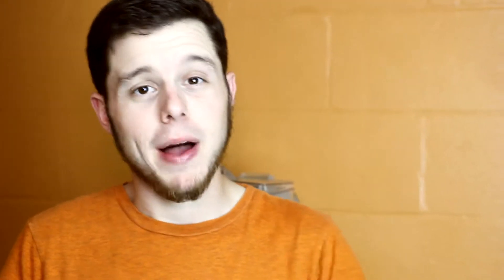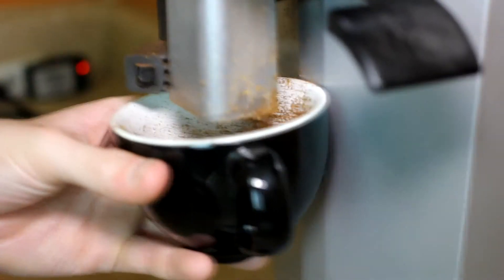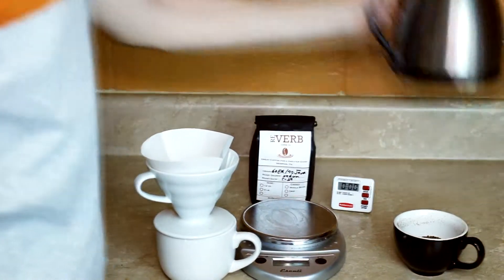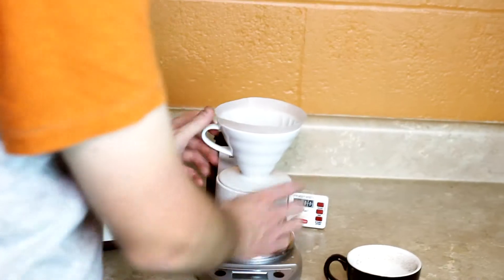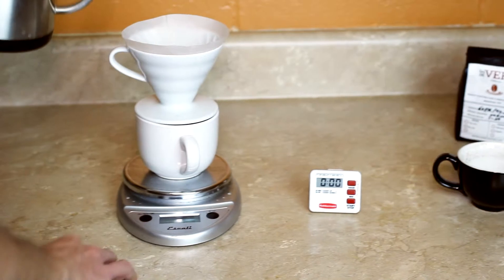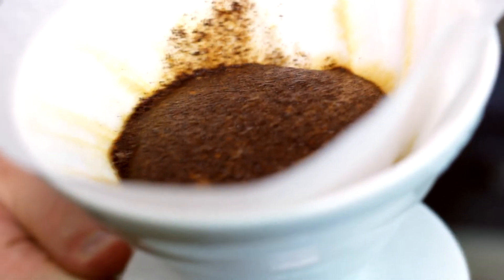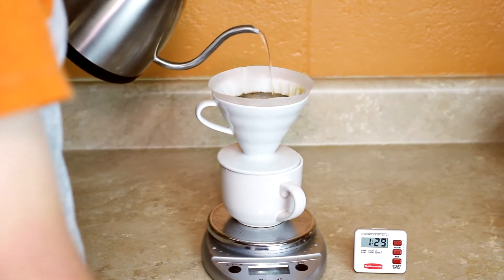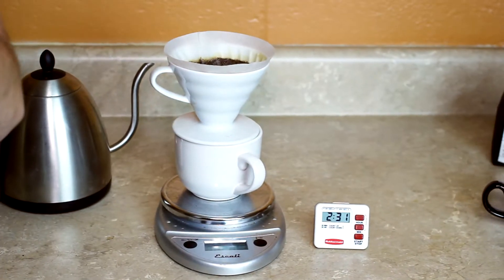EWE - Ep 12: Kicking it Old School w/ the Pour-Over Method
This week, Jeremy is sharing his favorite method for making a great cup of Reverb Coffee, the pour-over method. By following just a few simple steps, you'll soon find yourself enjoying an excellent cup of joe. Finally, Alan shares a new opportunity for you to win one of two bags of Reverb in the weeks ahead.

WE'RE SOCIAL!